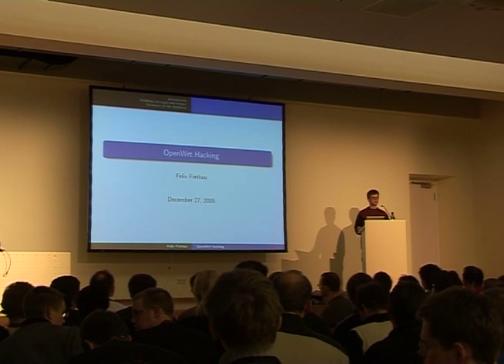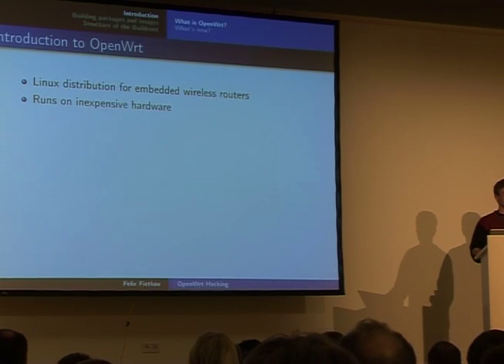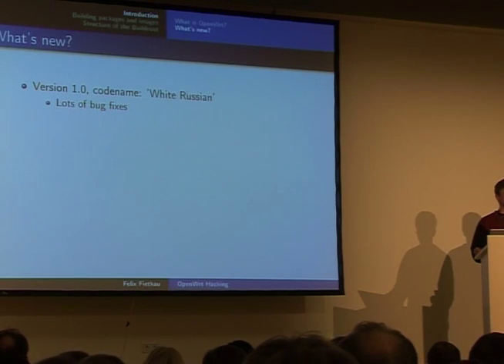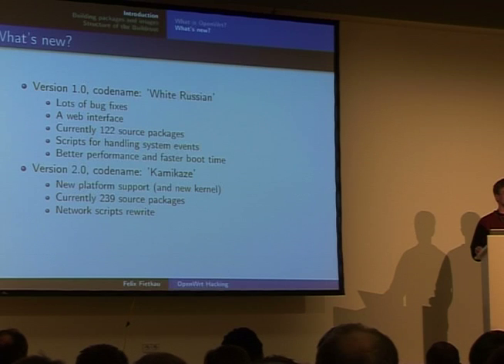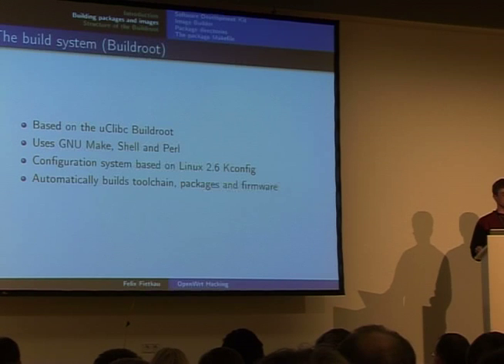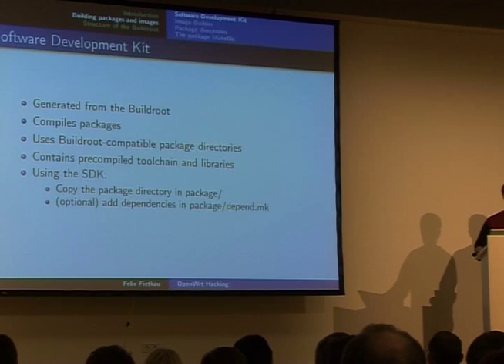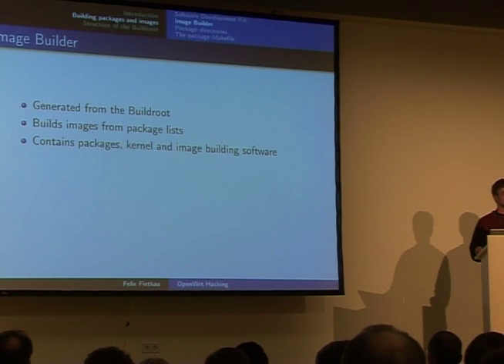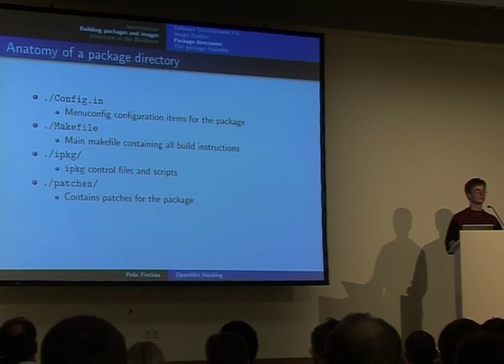22C3 Hacking openwrt (1/4)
22C3 Hacking openwrt (1/4)